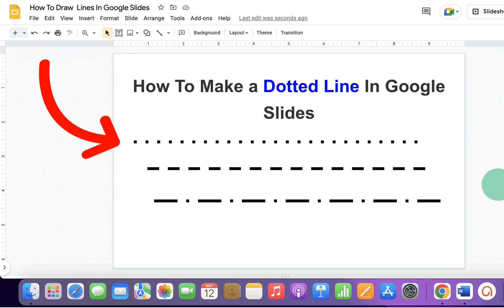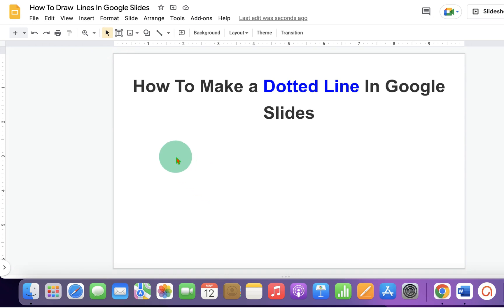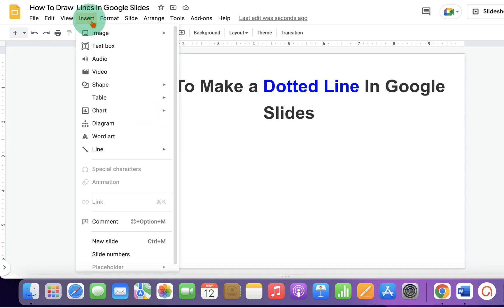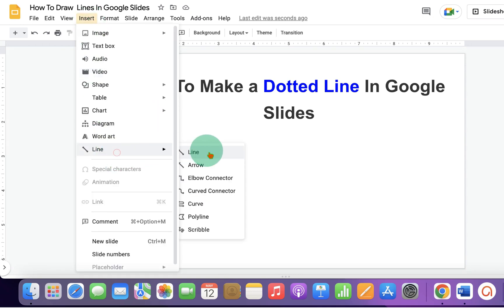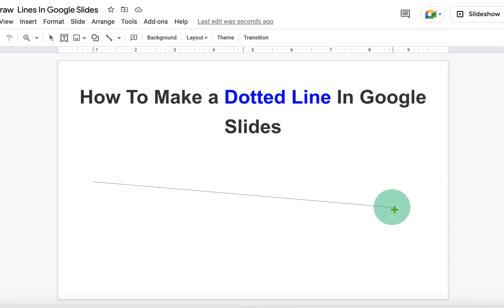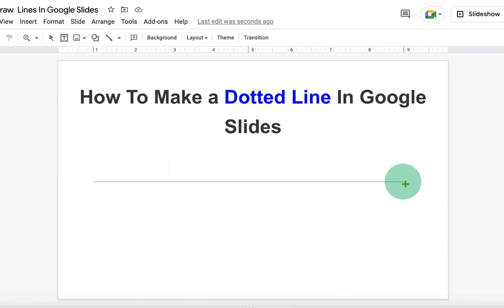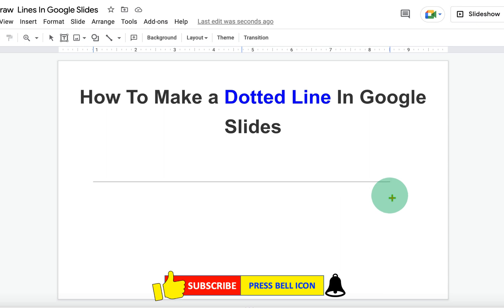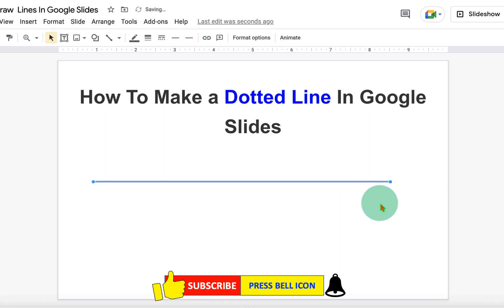How To Make a Dotted Line In Google Slides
Watch How To Make a Dotted Line In Google Slides presentation. First, insert a solid line then use the "Border Dash" option to make a solid line dotted.